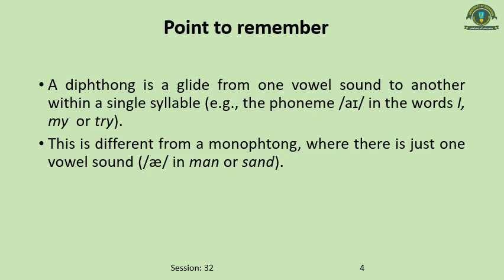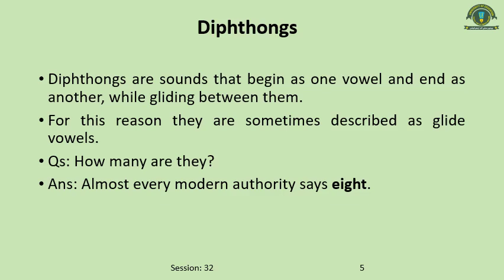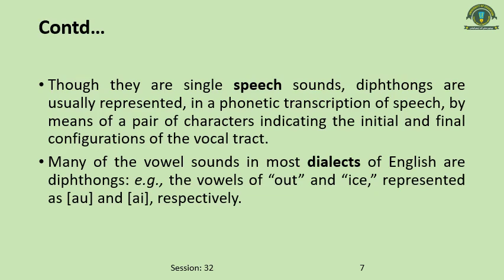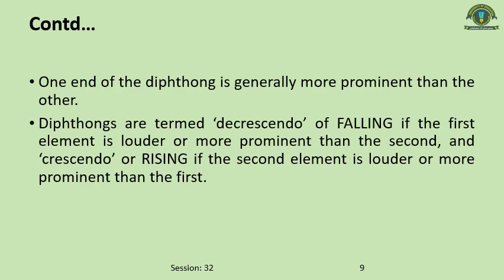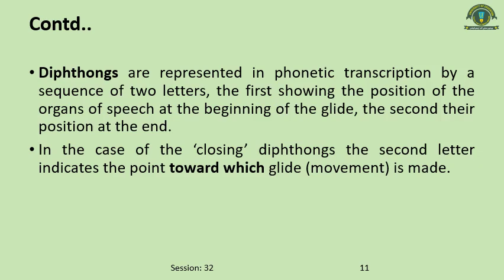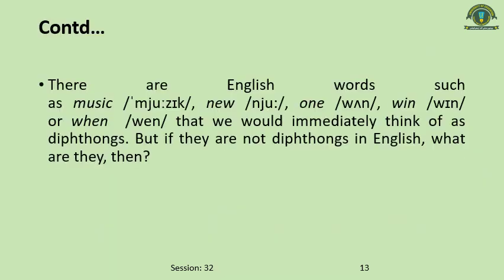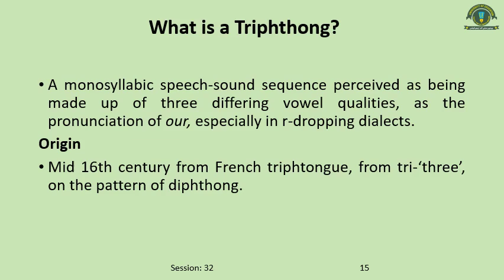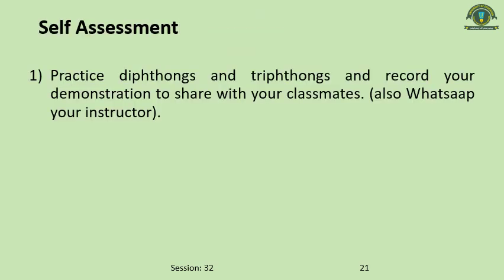ENGL1118 Lecture 32 Phonetics and Phonology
Description of Vowels:
  Diphthongs
  Triphthongs